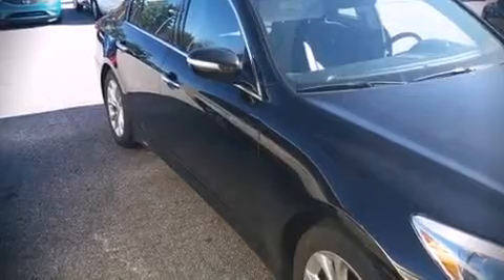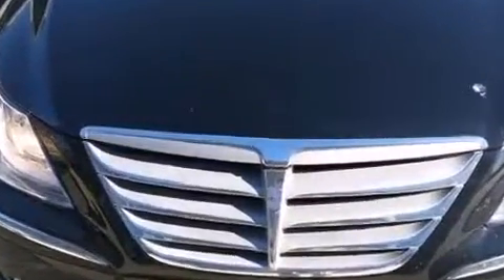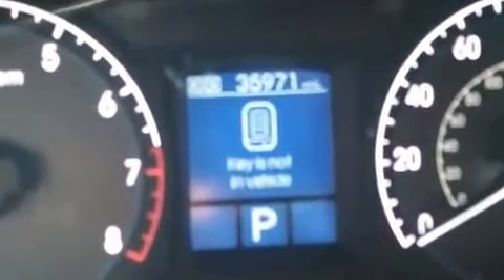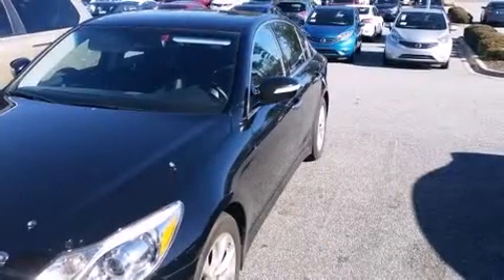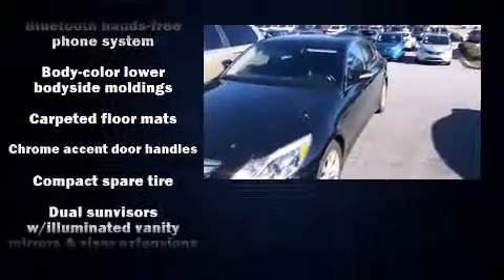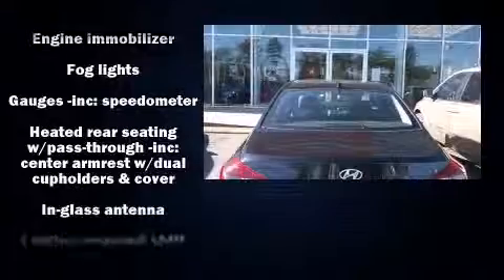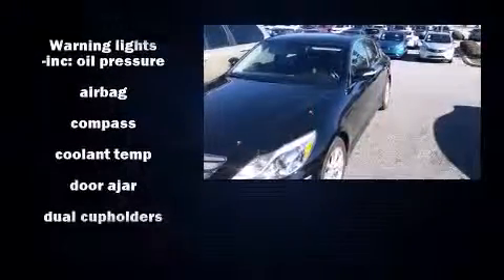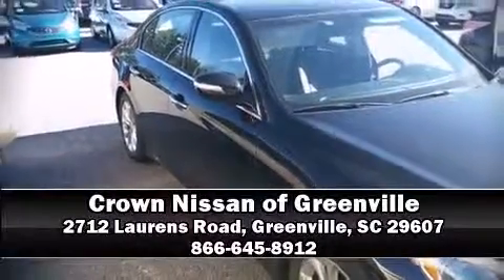2013 Hyundai Genesis 3.8 in Greenville, SC 29607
Climb inside the 2013 Hyundai Genesis. It features an automatic transmission, rear-wheel drive, and a refined 6 cylinder engine. Hyundai prioritized comfort and style by including: front and rear reading lights, adjustable headrests in all seating positions, power front seats, speed sensitive wipers, a built-in garage door transmitter, power windows, and remote keyless entry. Features such as automatic climate control and leather upholstery prove that economical transportation does not need to be sparsely equipped. Hyundai ensures the safety and security of its passengers with equipment such as: dual front impact airbags with occupant sensing airbag, front and rear SIDE impact airbags, traction control, brake assist, anti-whiplash front head restraints, a security system, and 4 wheel disc brakes with ABS. Electronic stability control ensures solid grip atop the road surface, no matter how challenging the driving conditions. Our aim is to provide our customers with the best prices and service at all times. Please don't hesitate to give us a call.